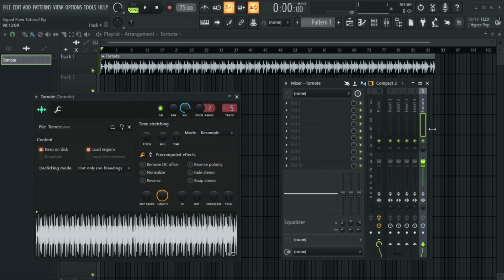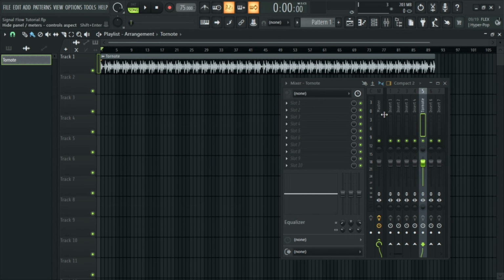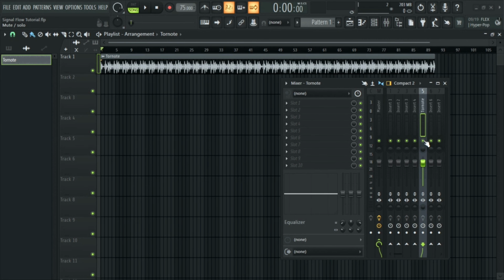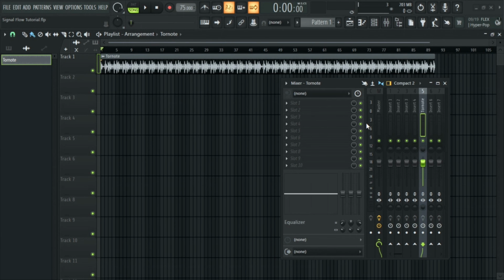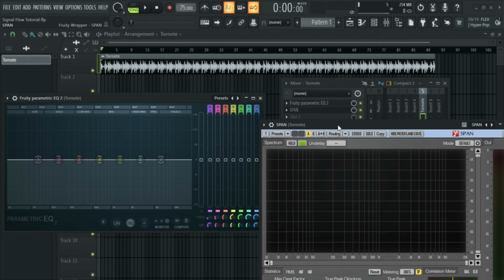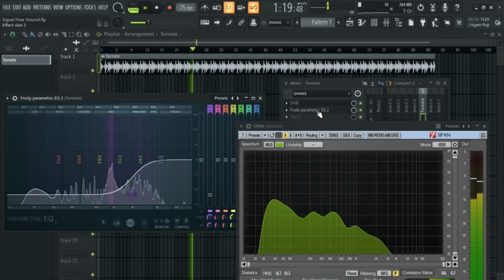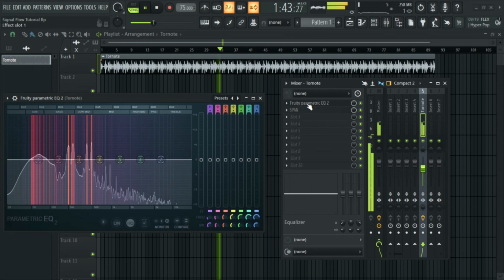Signal Flow Tutorial - Where The Music Goes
Discussing the flow of signal and how the knowledge of it can optimize our creative process, while also giving us a new perspective on music creation.